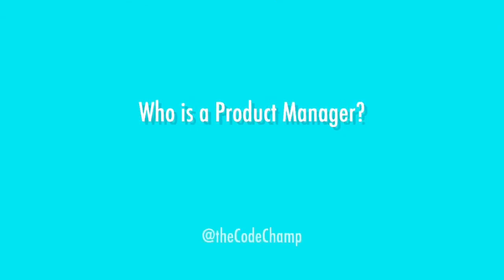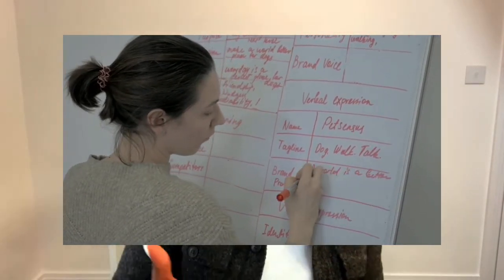How to become a product manager in 23 minutes! | Intro to product management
Are you new to product Management or considering a role in product management?then you need to watch this video where I explain everything you need to know about product management.

Here are some courses to take:
1. Product School

1a. Essential

1b. Cooperate

2. Digital Product Management MicroMasters Program by Boston University (edX)

3. Digital Product Management: Modern Fundamentals by University of Virginia (Coursera)

4. Software Product Management Specialization by University of Alberta (Coursera)

5. Brand and Product Management by IE Business School (Coursera)

6. Become a Product Manager Course | Learn the Skills & Get the Job (Udemy)

7. Product Management 101 (Udemy)

8. The Complete Product Management Course (Udemy)

9. Product Management A-Z: Excel as a PM & Build Great Products (Udemy)

10. Learn Product Management Nanodegree Programs (Udacity)

11. Free Product Management Training Courses (LinkedIn Learning – Lynda)

12. Master the Product Manager Interview – The Complete Guide (Udemy)